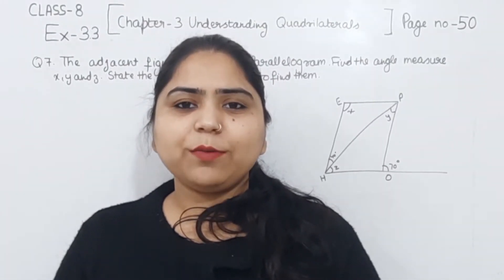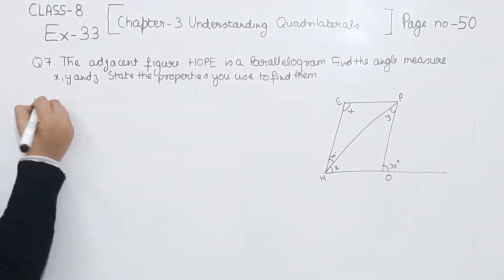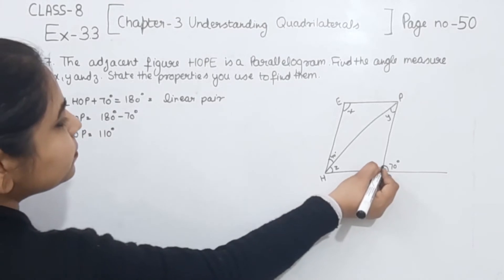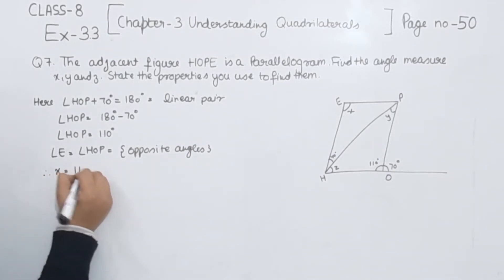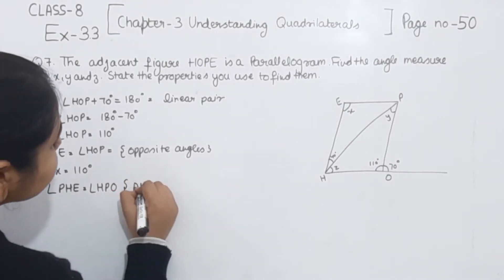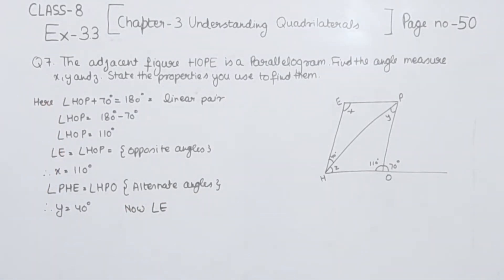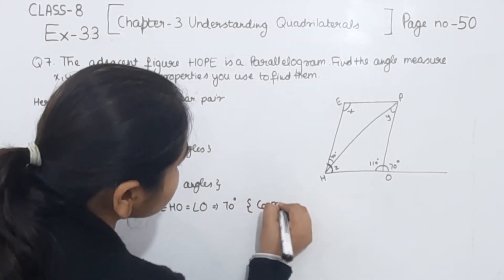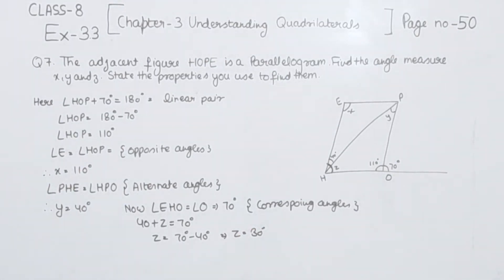Class 8 -Question 7 Ex- 3.3 - Understanding Quadrilaterals - Chapter-3 Maths Class 8 - NCERT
Chapter - 3 Understanding Quadrilaterals - Solution for Class 8th mathematics, NCERT